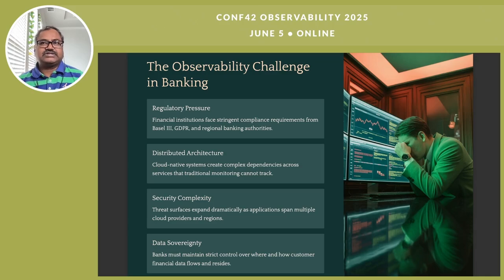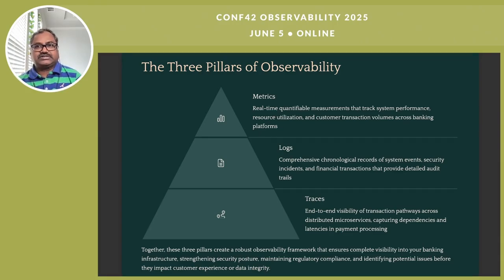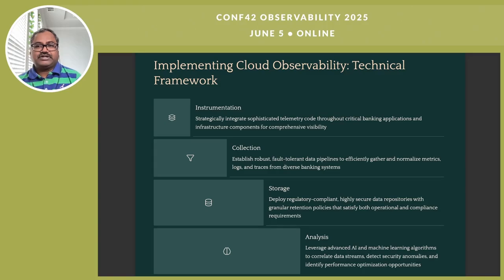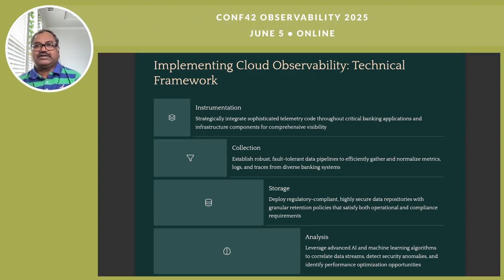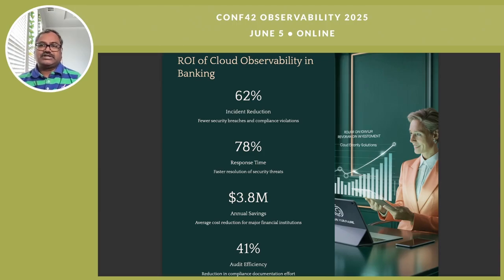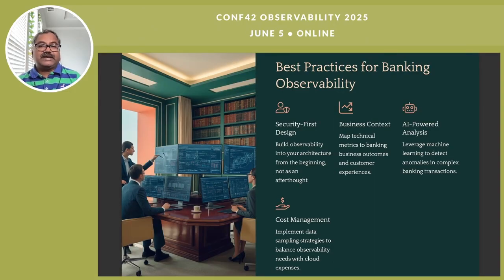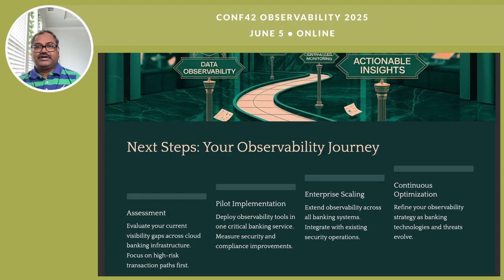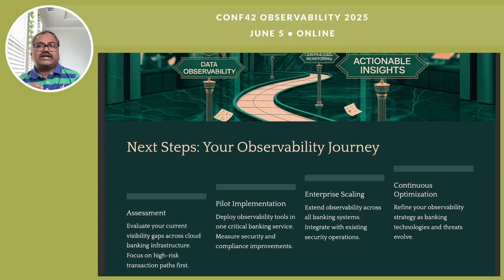Enhancing Security and Trust in Modern Banking | Subrahmanyam Mamidi | Conf42 O11y 2025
Chapters
00:00 Introduction to Cloud Observability in Banking
00:35 The Evolution of Banking Infrastructure
01:39 Challenges in Modern Banking
02:53 Building an Observability Framework
04:02 Benefits of Cloud Observability
05:46 Implementing Cloud Observability: Technical Steps
07:33 Case Study: Real-World Application
08:32 Statistics and Impact
09:44 Best Practices for Banking Observability
10:43 Next Steps in the Observability Journey
11:42 Conclusion and Contact Information